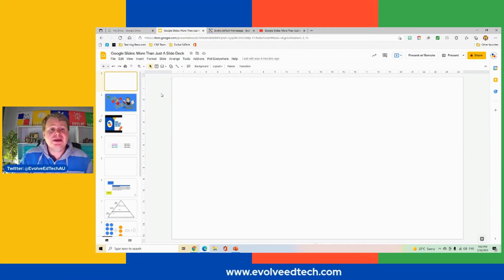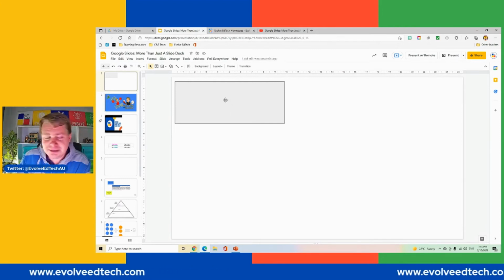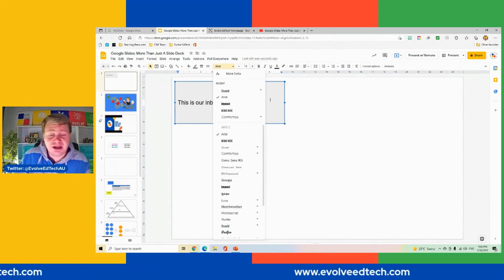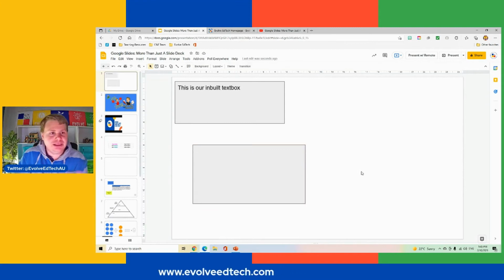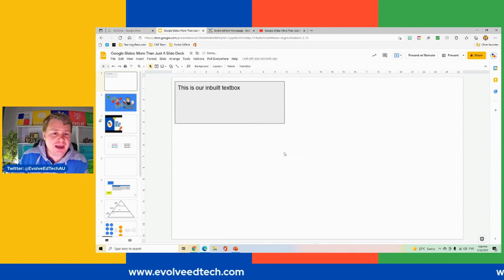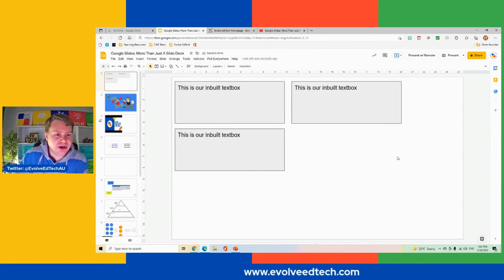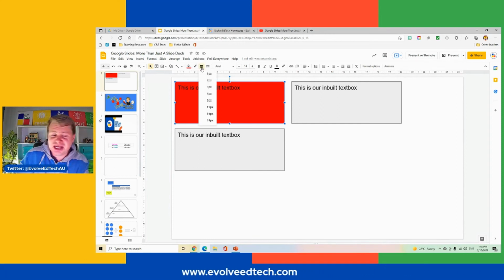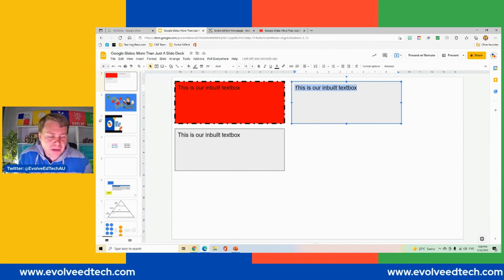Google Slides: More Than Just A Slide Deck - Inserting Shapes & Using The Inbuilt Text Box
In this video, we show you how to easily insert a range of shapes into your Google Slides slide deck, and access the inbuilt text boxes saving you from having to add pesky text boxes ever again!